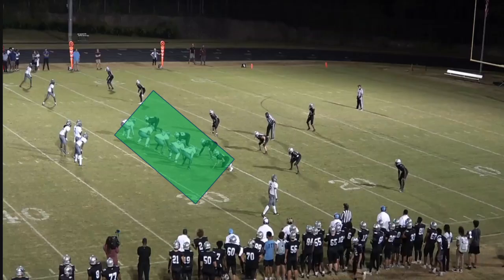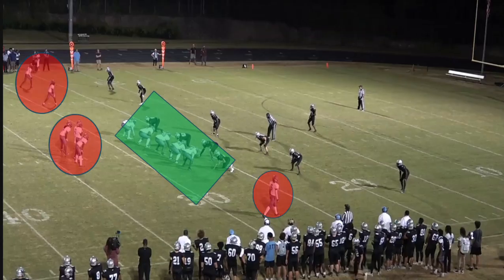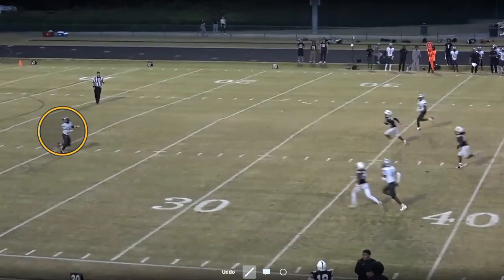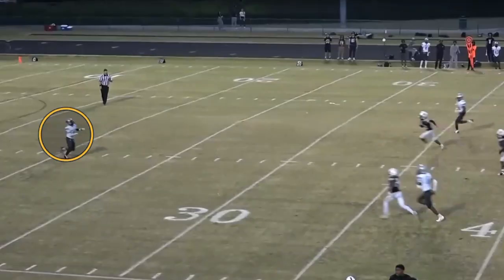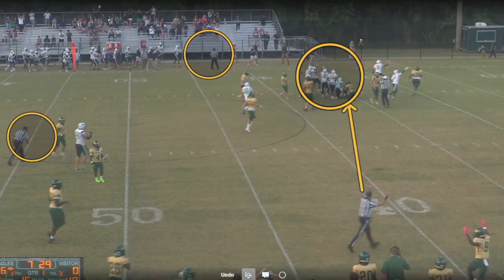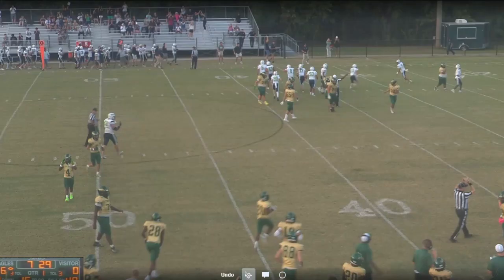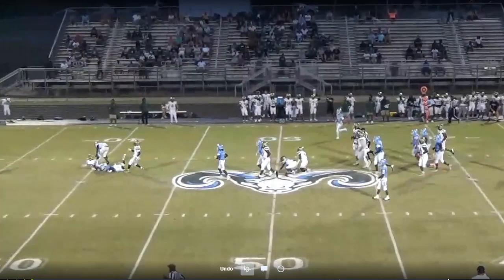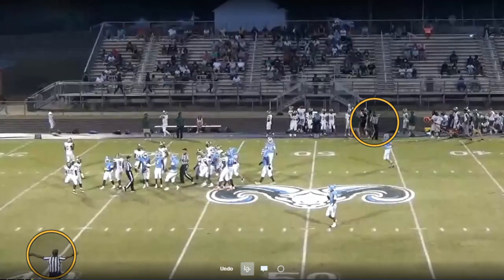2025 Week 3 Football Official's Education Video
High school football official's education video to improve on mechanics and rules knowledge in officiating.